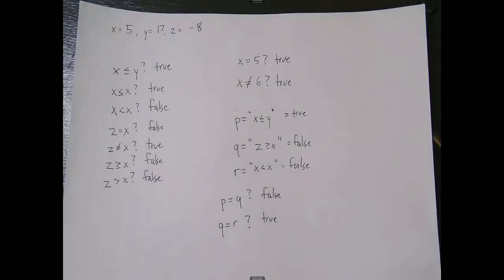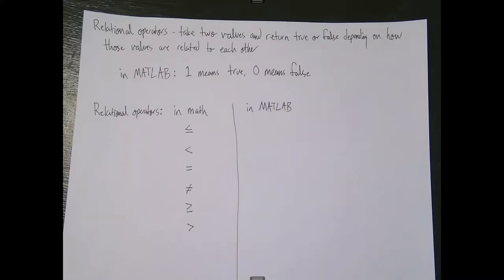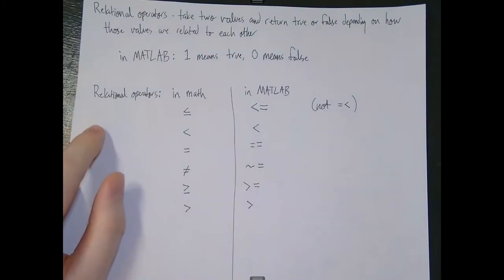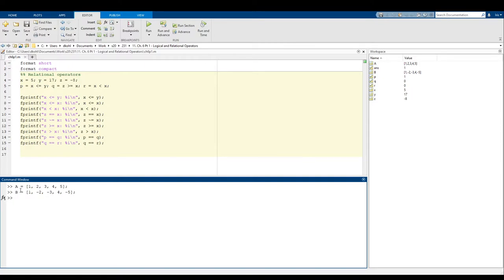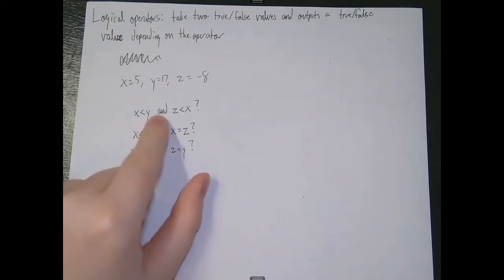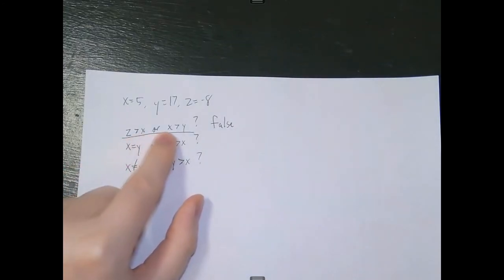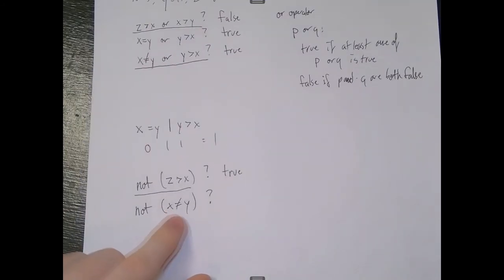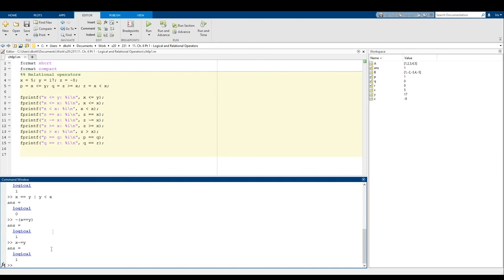[CSC 231 S20] Ch. 6 Part 1: Relational and Logical Operators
This is the start of the real programming journey! We talk about true and false statements a lot